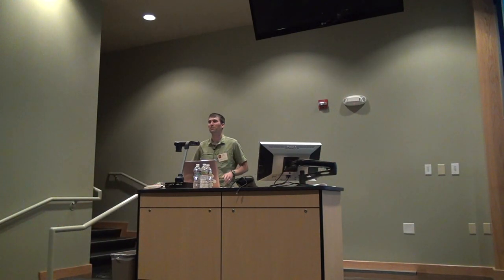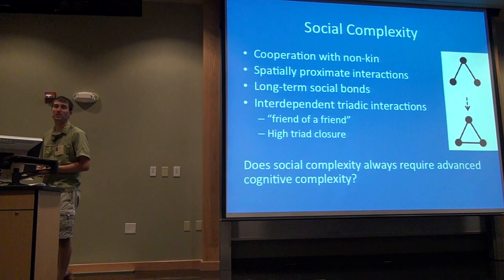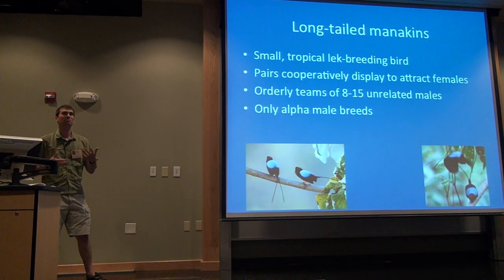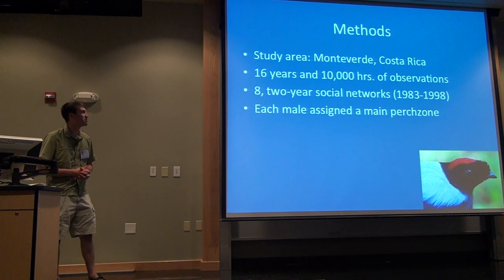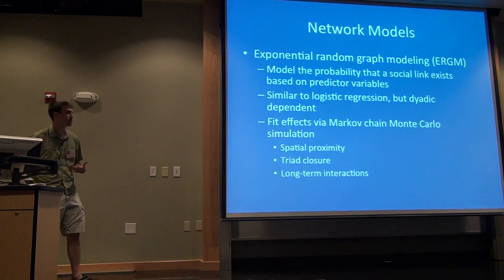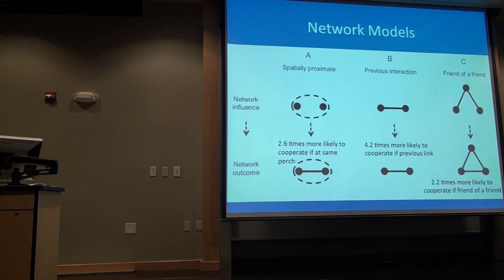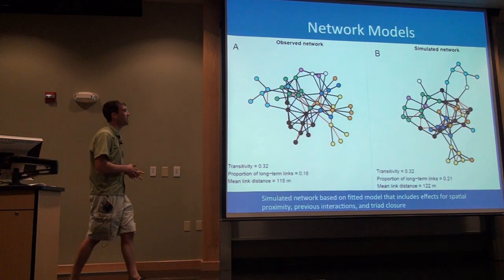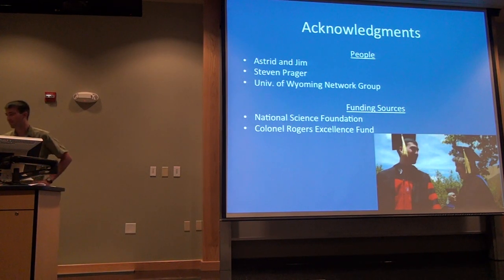Complexity of manakin social networks emerges from cooperation (Andrew Edelman)